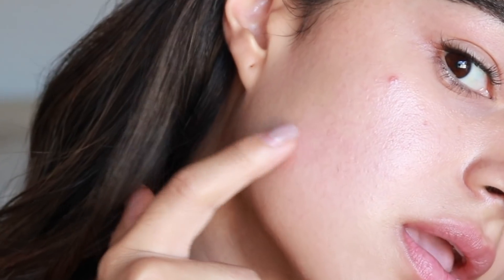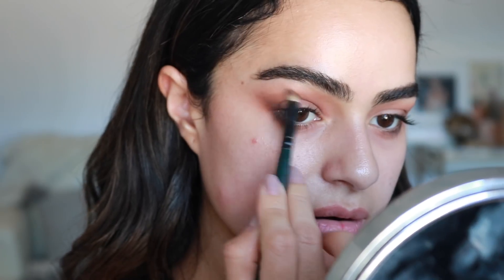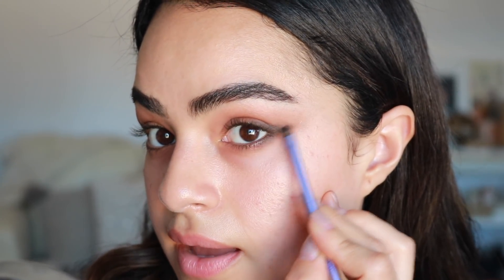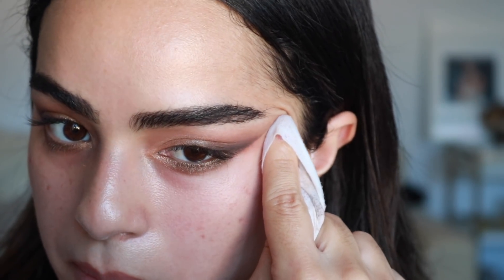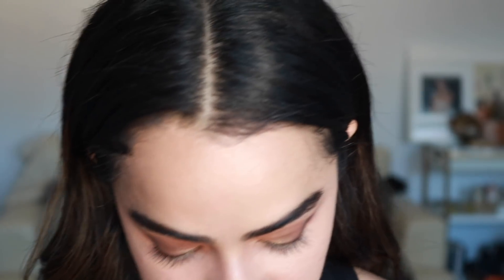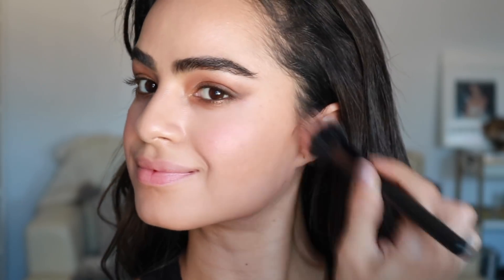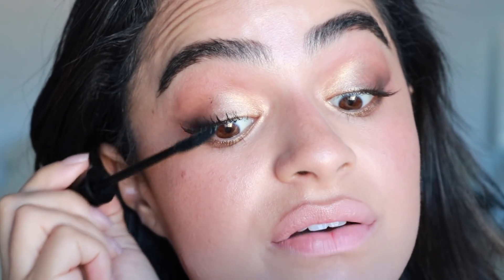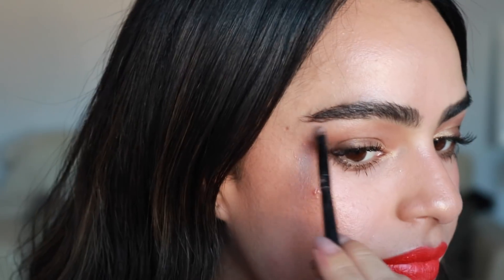SULTRY EYES SMOLDERING MAKEUP LOOK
Hey! I hope you guys enjoy this sultry makeup look.
Super easy per usual.

Ps If it’s a lil too bright I’m sorry! The sun was beaming in my room that day. I like to film with natural light.

Products used:
Dr. Brandt Luminizer Primer
Benefit KaBrow in Dark Brown
Benefit Gimme Brow in 05
RMS Master Mixer
Hard Candy Eye Shadow Primer
Urban Decay Naked Palette
Estee Lauder Double Wear Foundation (ivory beige )
RMS Uncover Up Concealer
Soleil Tan de Chanel Bronzer
Laura Mercier Face Illuminator in Seduction
Tatcha Luminous Dewy Face Mist
Eyeko Lash Alert mascara
NYX Soft Matte Lip creme in Morroco
Pat McGrath Labs Matte Trance in Obsession!

If you have any style questions I've opened up a forum on my blog askamy See you there!

attn: Amy Serrano
8504 Firestone Blvd #313